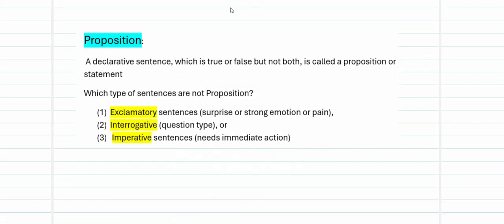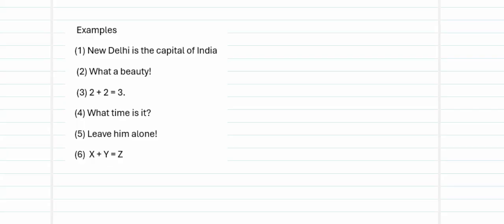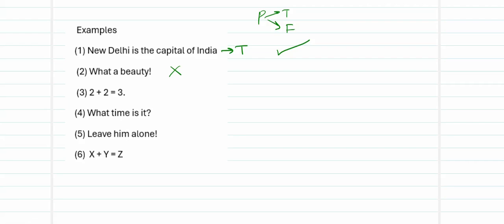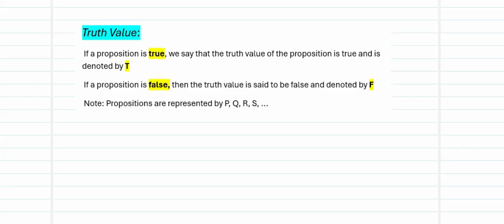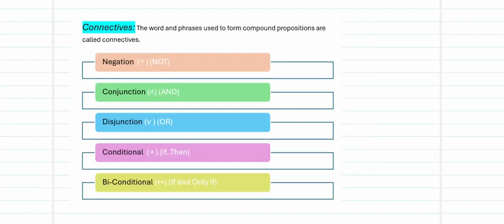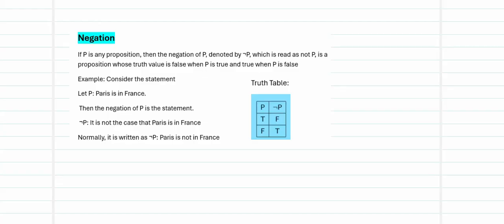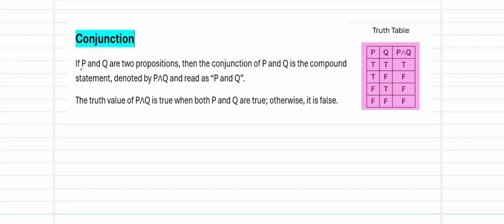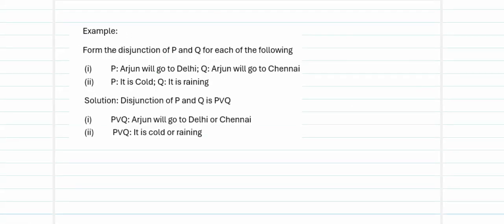Proposition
proposition and Connectives, with Truth table and examples